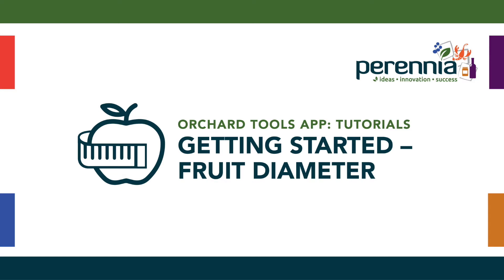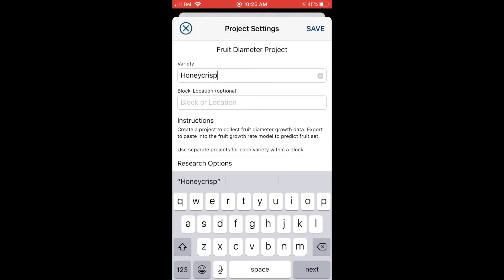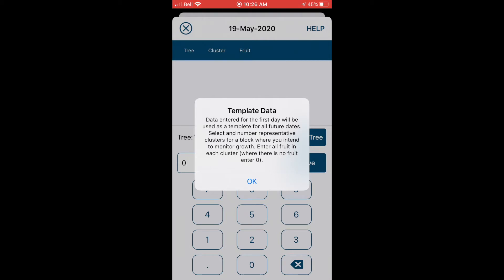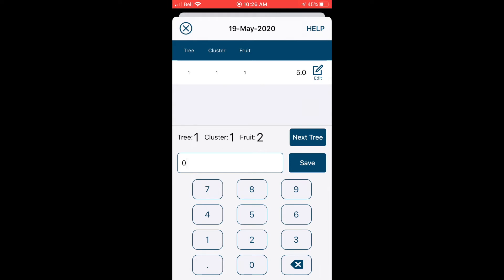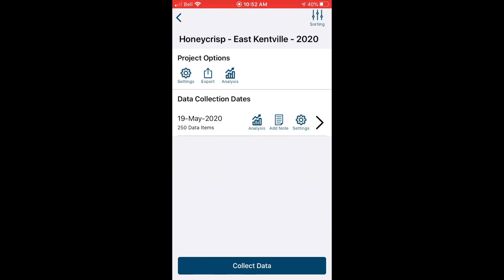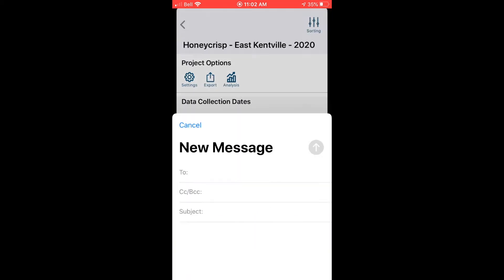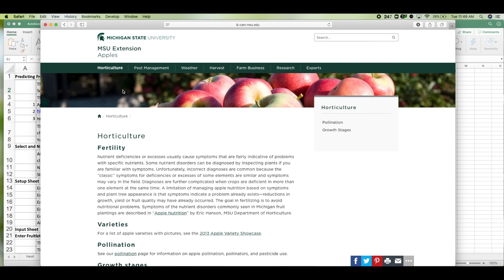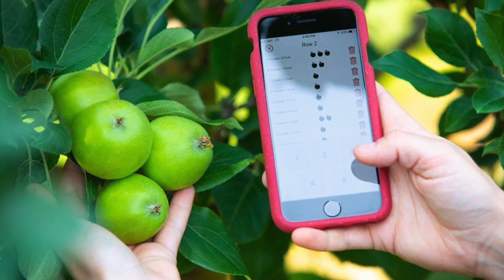Getting Started – Fruit Diameter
Learn how easy it is to use the fruit diameter tool to record data and how it’s useful to track the fruit growth rate. Research has shown that fruit growth rate can help predict if fruit will drop or persist in response to a chemical thinner. Download the Orchard Tools iPhone application on the Apple App Store.

You will need a digital caliper to measure fruitlets. Also, select and number the representative fruitlets that you intend to monitor over time. You could mark the clusters with flagging tape or brightly coloured clothespins, recording the cluster number with permanent marker. Number the fruitlets in individual clusters with permanent marker.

After recording the data in the Orchard Tools App you can export to input it into the Predicting Fruitset Model that was developed by Dr. Duane Greene, UMASS, using the spreadsheet that was designed by Phil Schwallier with Michigan State University Extension. To get a copy of the model, choose the horticulture tab and scroll down to thinning.